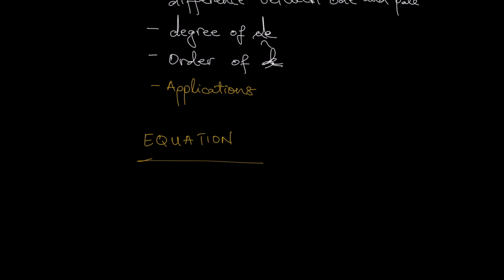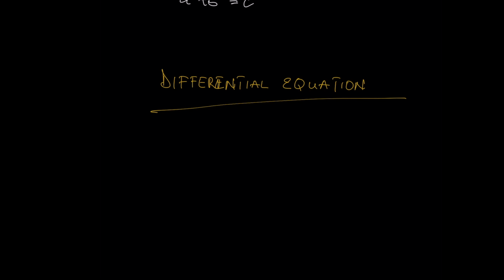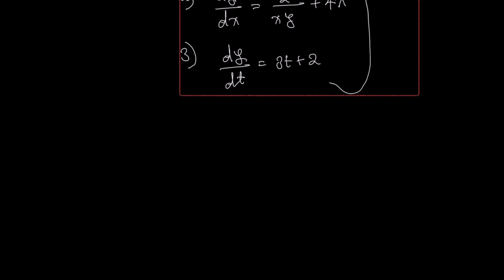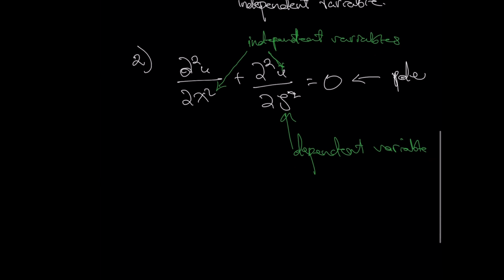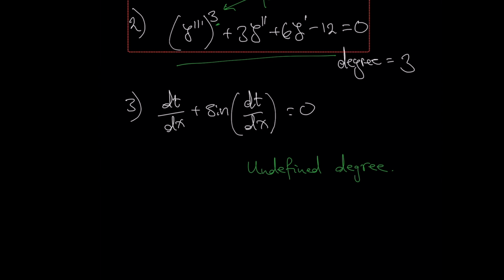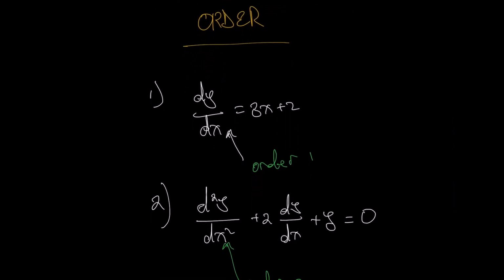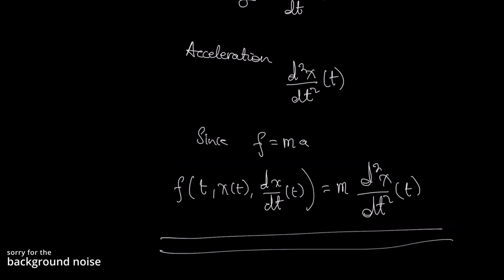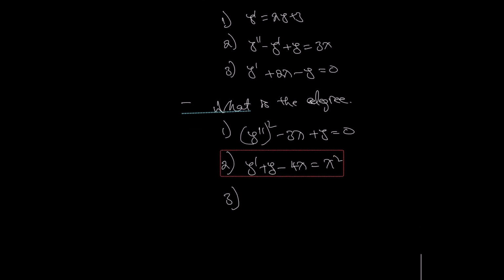introduction to ordinary differential equations